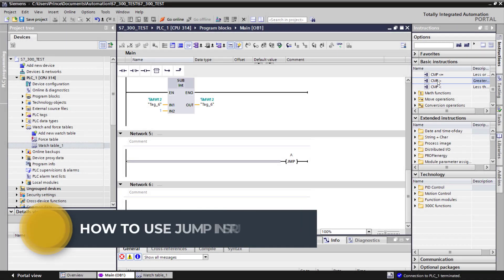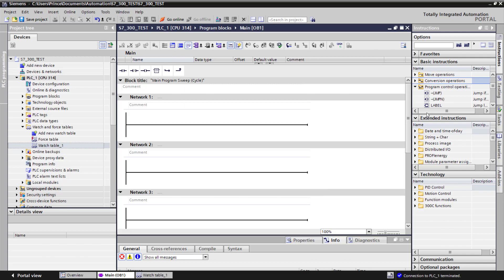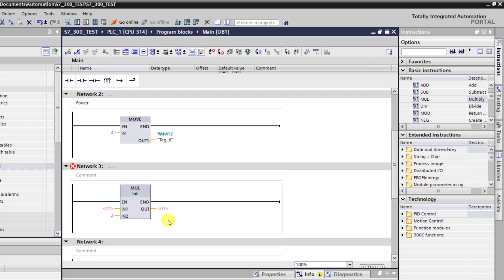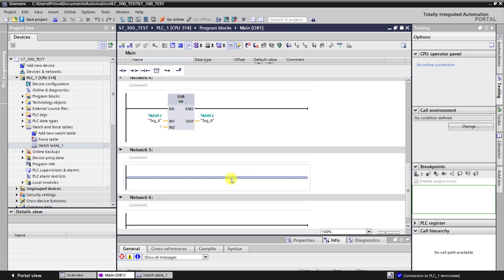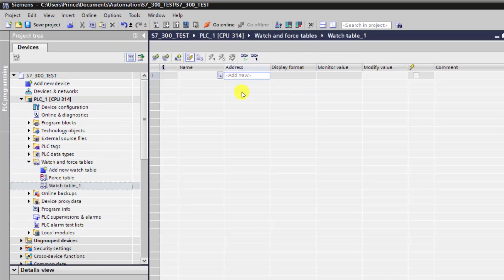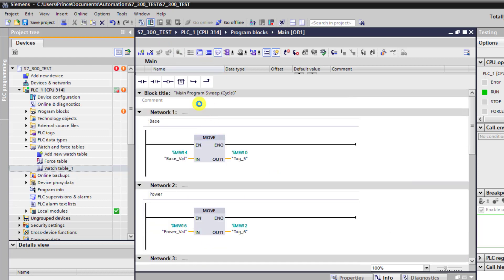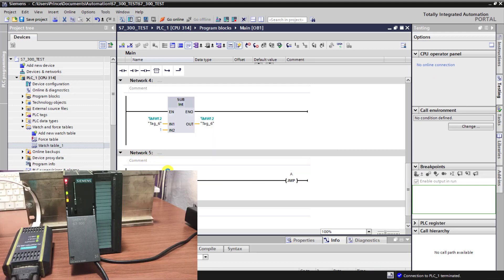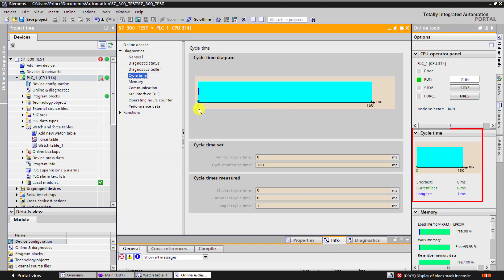How to use Jump Instruction in TIA Portal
In this video I'm going to use math function along with the jump instruction to create a simple math formular that is able to take any number to whatever power you need.